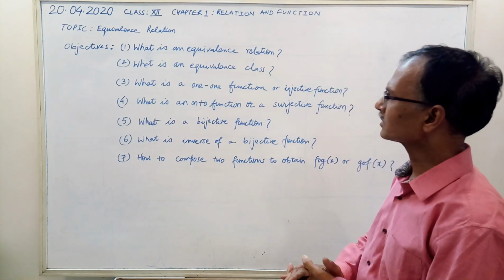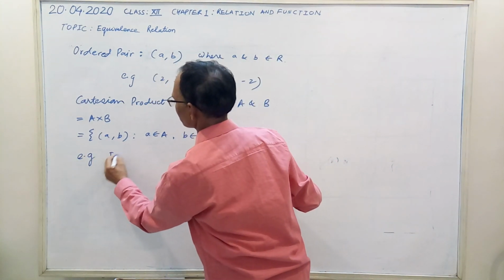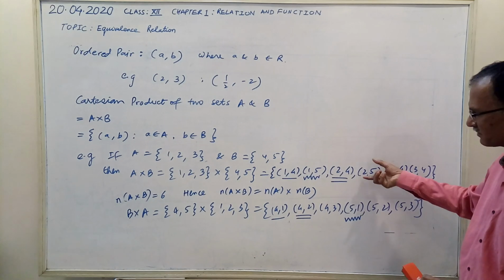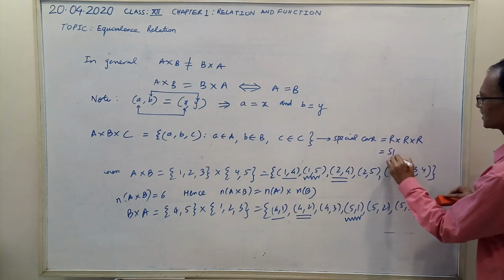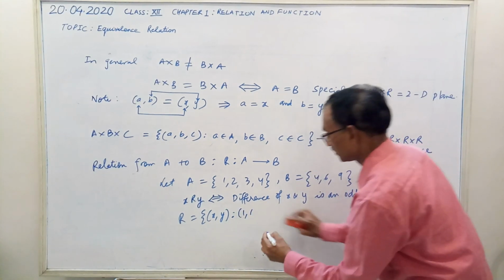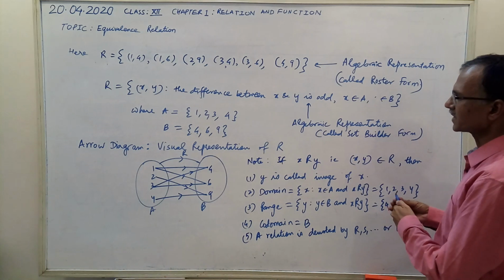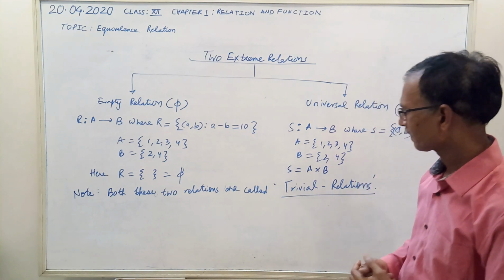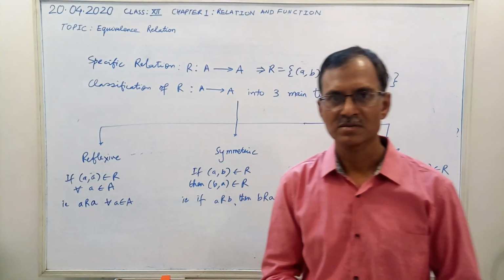CBSE CLASS XII MATHS : CHAPTER1 :RELATION AND FUNCTION:EQUIVALENCE RELATION PART 1 by PANKAJ GELDA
Feel free to post your doubts in the comment section.